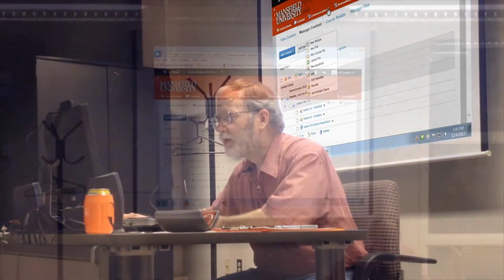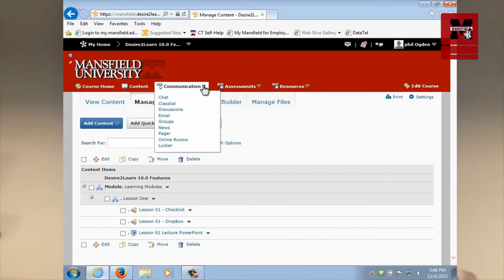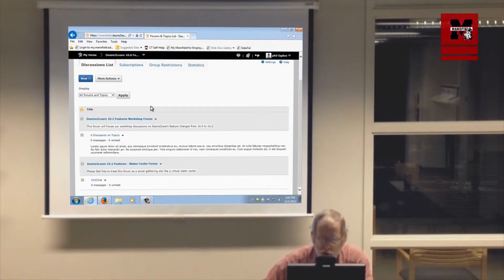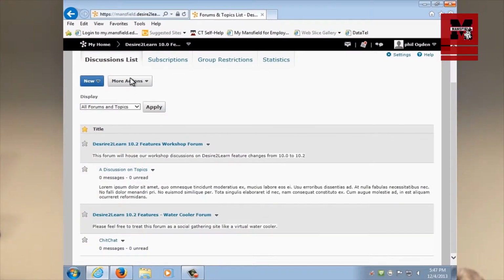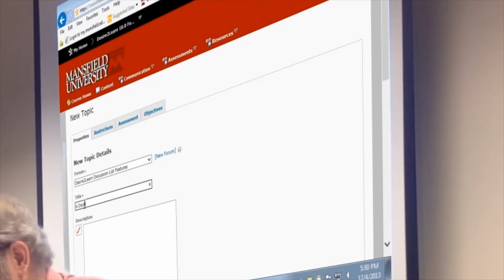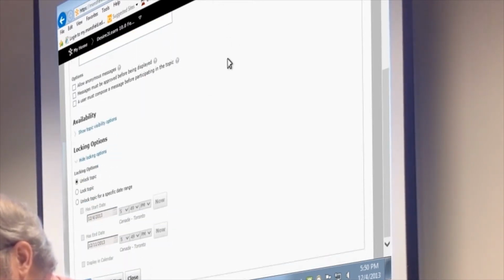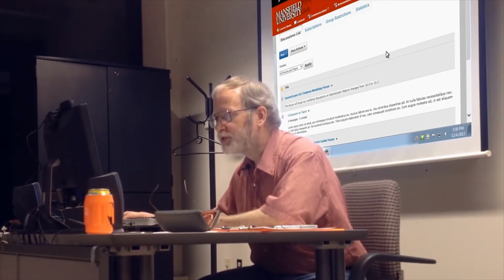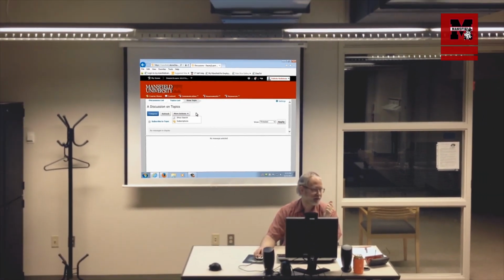Desire2Learn 10.0 - What Discussions Were Like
In this video Phil Ogden will refresh our memory by having a discussion on Desire2Learn 10.0 Discussion tool and all of its shortcomings. This version of D2L will no longer be with us, but Phil's demonstration helps us understand the changes made to D2L's 10.2 Discussion tool. To see these changes watch